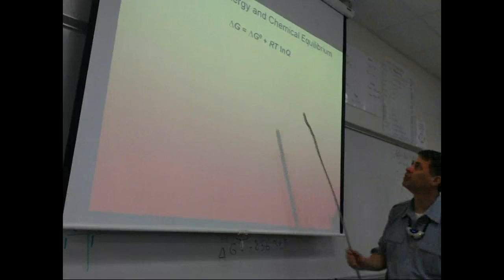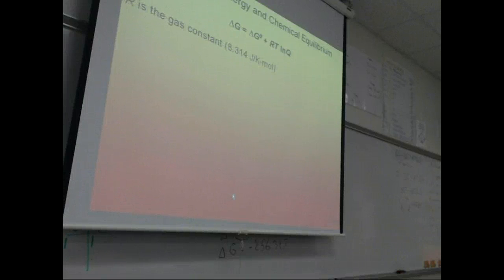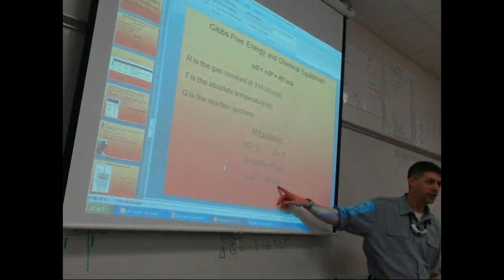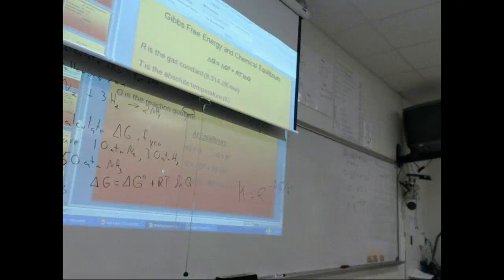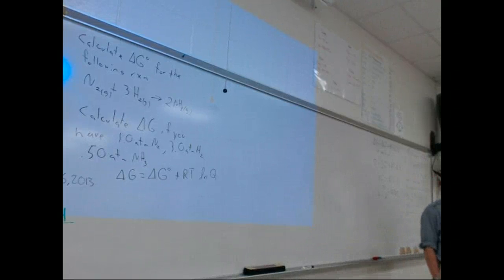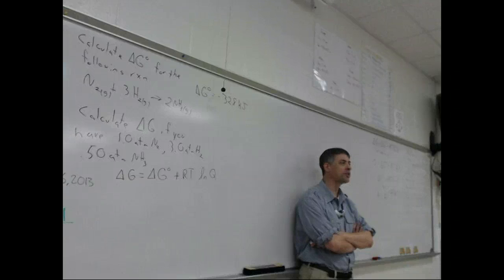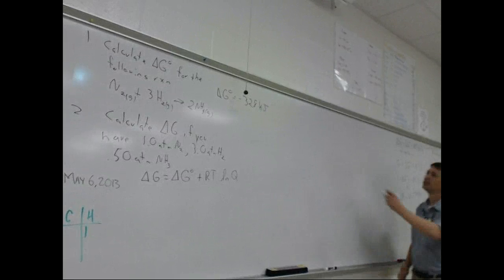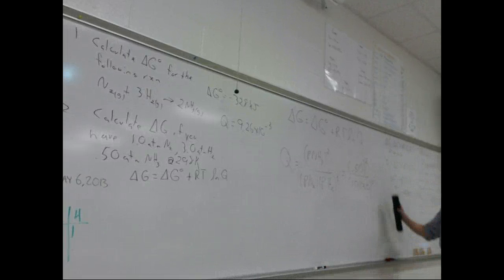Thermodynamics Video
Delta G as it relates to equilibrium